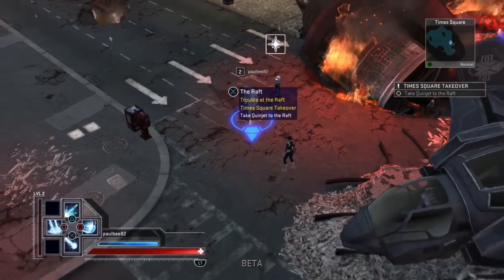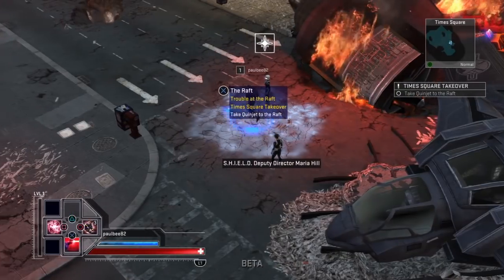Marvel heroes omega review Ps4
Free on PlayStation plus